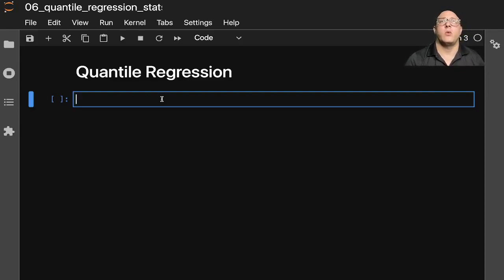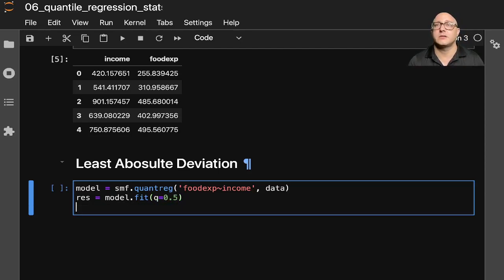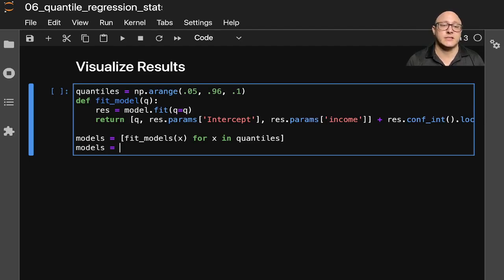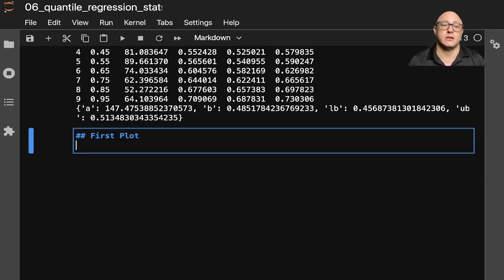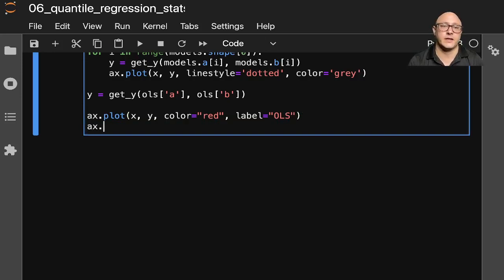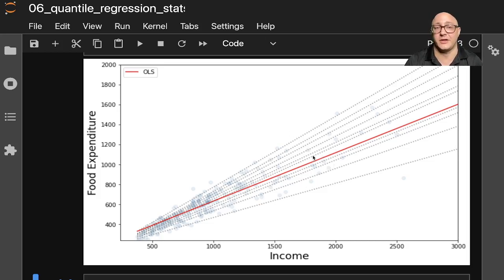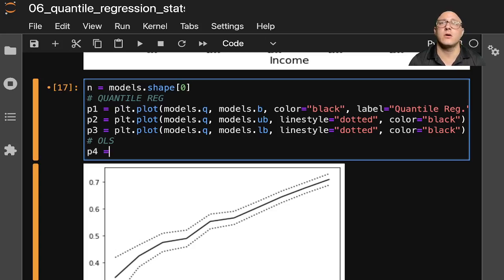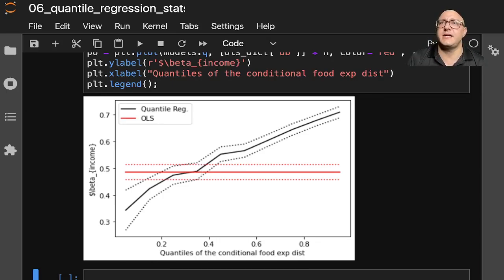Quantile Regression with statsmodels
Quantile regression is a type of regression analysis used in statistics and econometrics. Whereas the method of least squares estimates the conditional mean of the response variable across values of the predictor variables, quantile regression estimates the conditional median (or other quantiles) of the response variable. Quantile regression is an extension of linear regression used when the conditions of linear regression are not met.